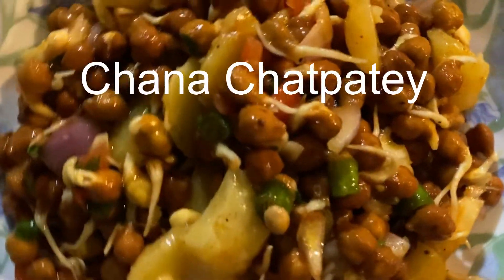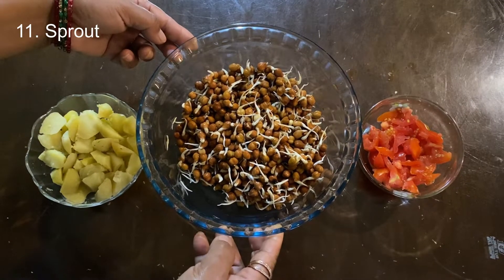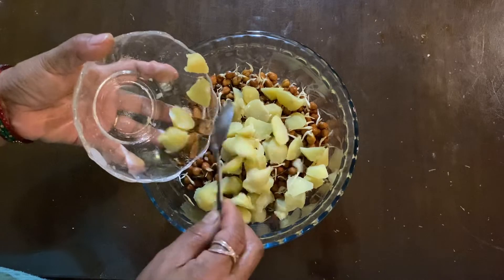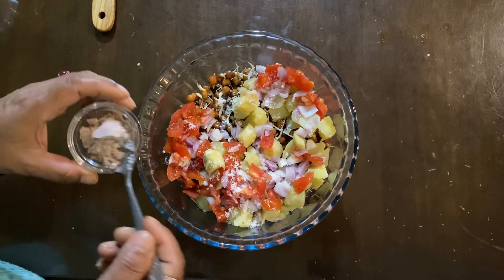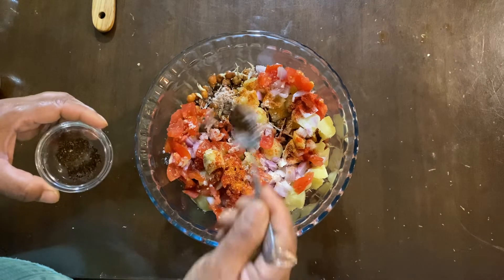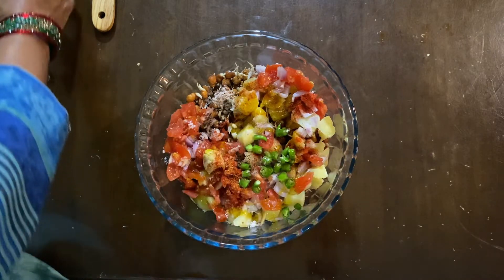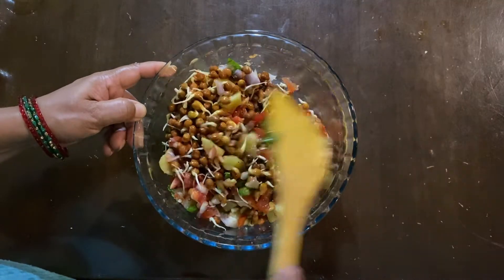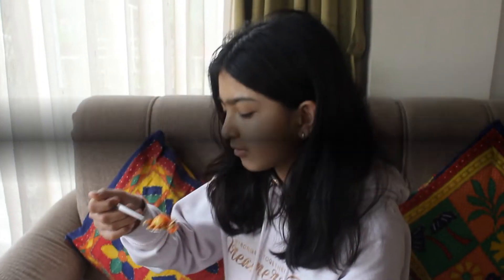चना चटपटे | Ready within 3 minutes | Yummy chana chatpatey | Homemade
Hello everyone! I'm here with yummy Chana Chatpatey which can be made within 3 minutes. Hope you all will love it. :)
Ingredians :
* Sprout
* Onion
* Salt
* Coriander
* Mustard Oil
* Rock Salt
* Chat Masala
* Timur
* Chilly Powder
* Lemon
* Green Chilly
* Potatoes
* Tomatoes